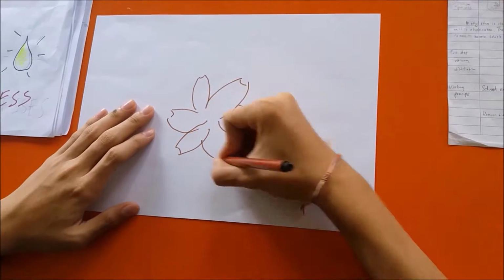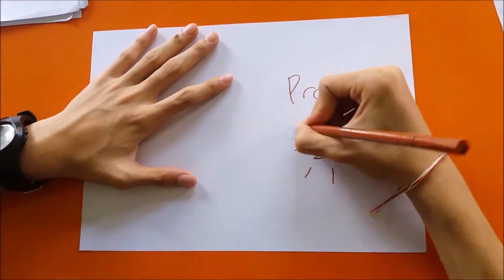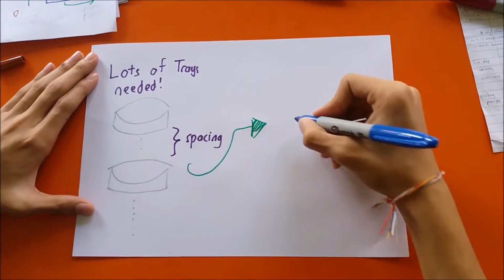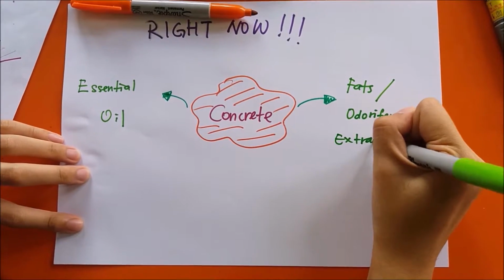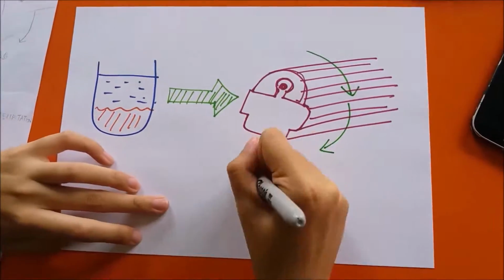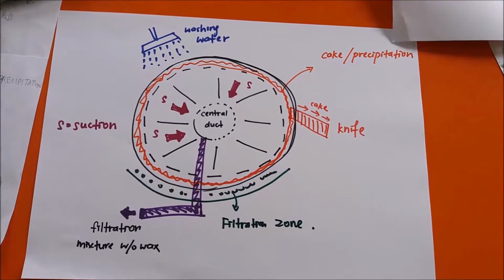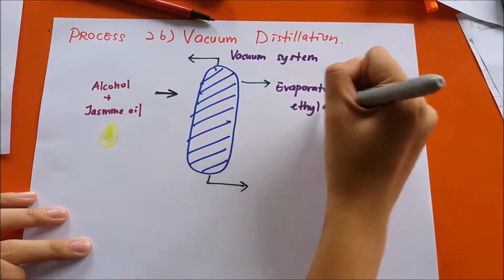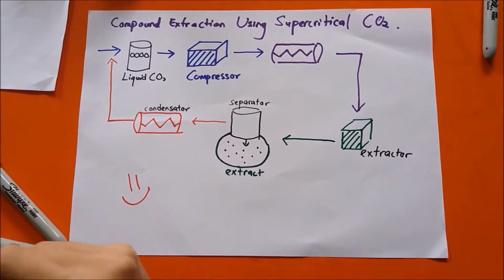#(Group A8) CDB2013 MAY16